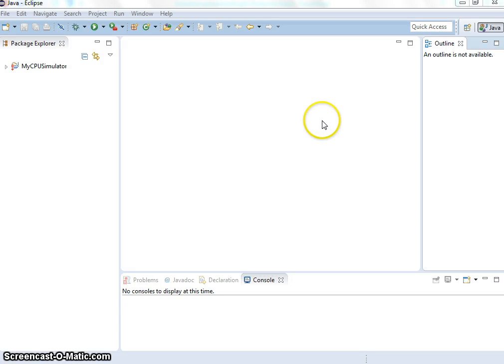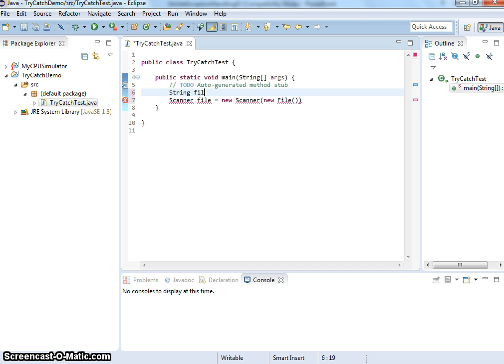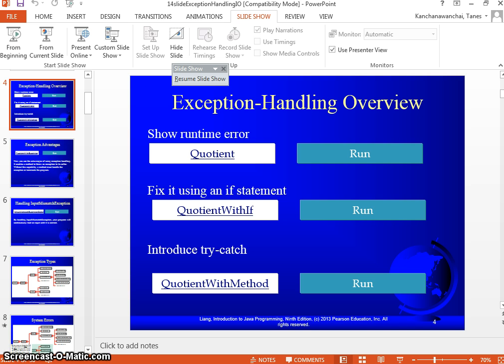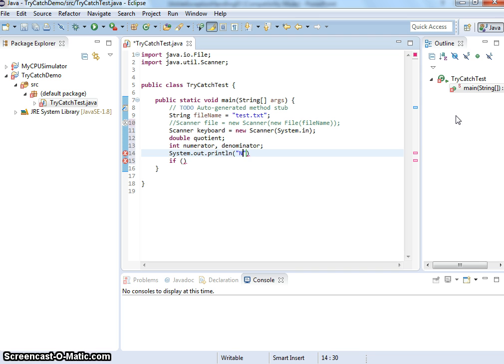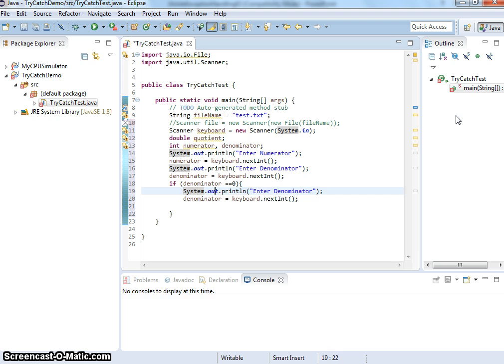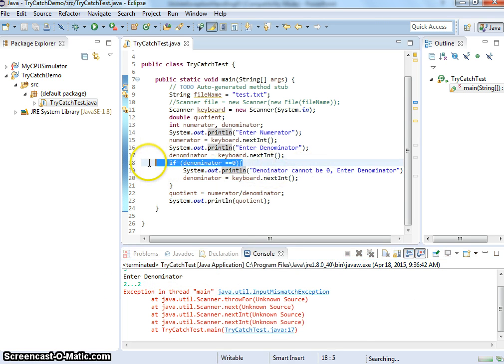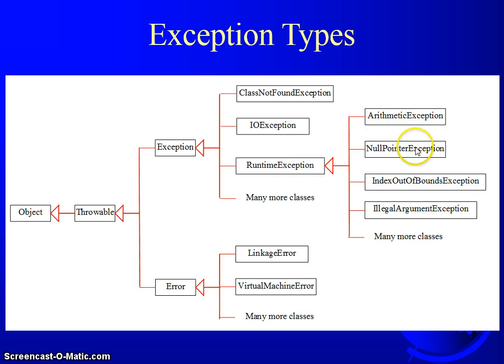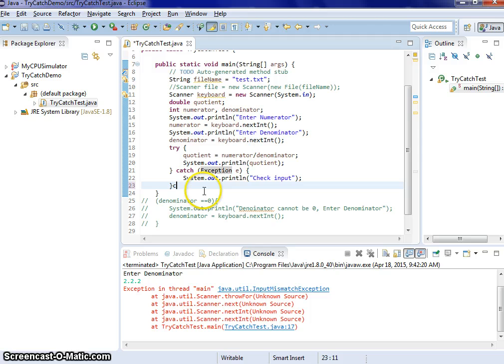Unit7 TryCatch Part1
Demonstrate How to Use Try Catch in Java